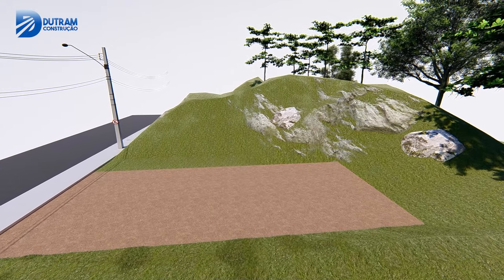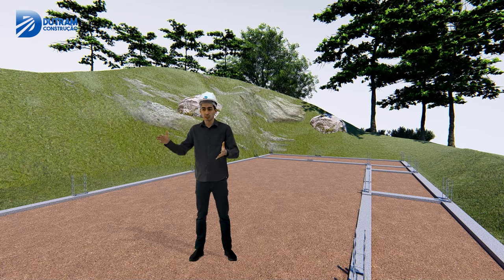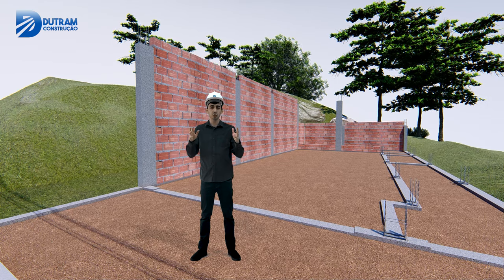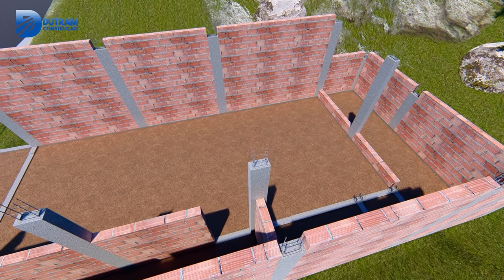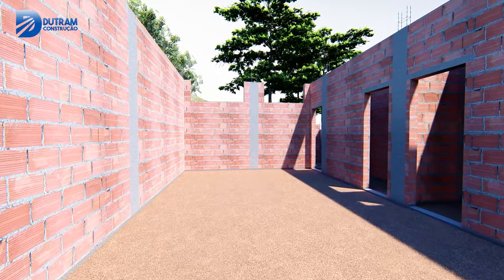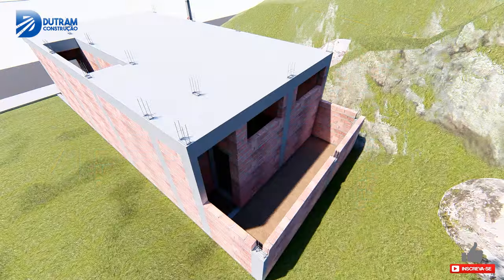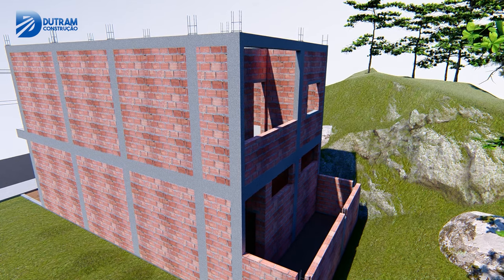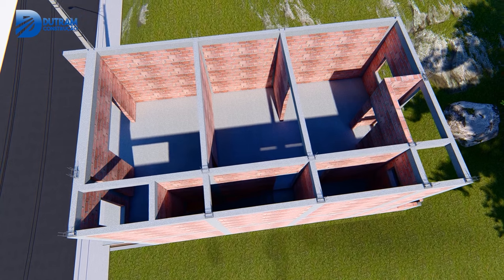Passo a Passo Sobrado Residencial Pequeno com Ponto Comercial | Dutram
Os revestimento utilizados no vídeo são: Na cozinha Grayhd, na parede do banheiro foi utilizado o glowcz da fabricante Jgrês.

Esse sobrado é um projeto completo, contém 01 quartos e ponto comercial e área total construída de 72m², para facilitar a vida de quem precisa projetar seu doce lar, confira esse vídeo com planta 3D humanizada. No projeto de construção de uma casa todo esforço deve ser empregado para garantir que o resultado final da obra esteja de acordo com o esperado, afinal o investimento na construção de uma casa é muito alto e para muitas pessoas é praticamente o investimento da vida.

Obrigado!